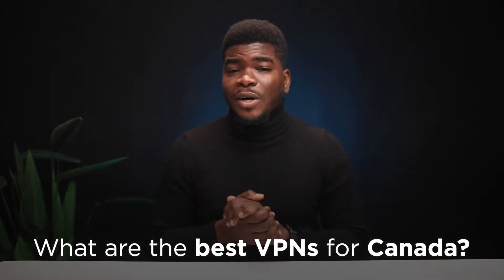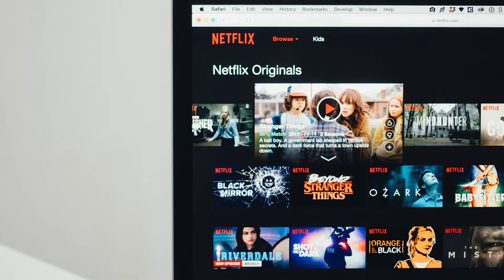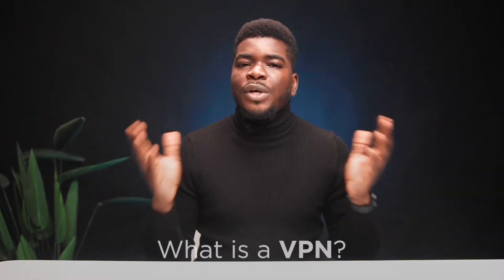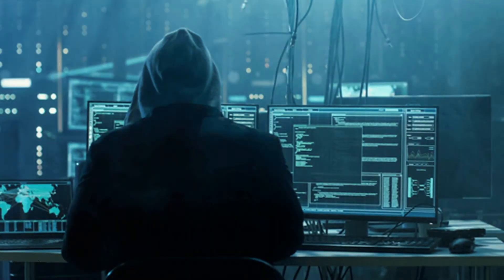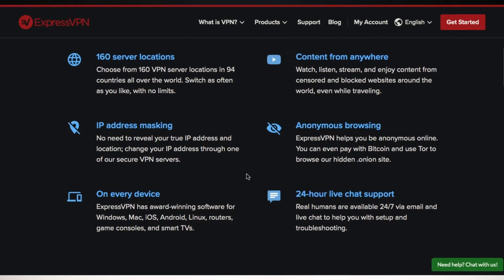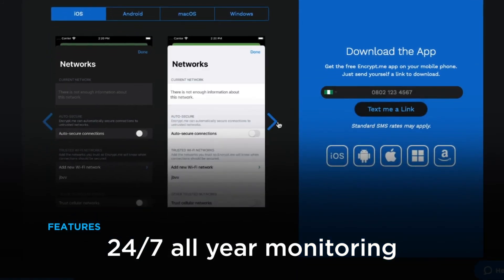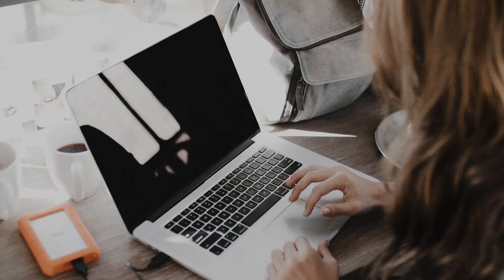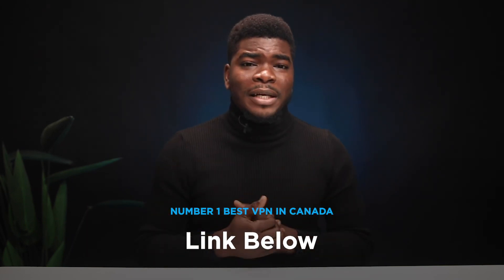How to Get the Best VPN for Canada!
1: What a VPN is and how it protects everything you do online

2: Why you need a VPN in Canada and/or Canadian Servers

3: A simple, easy way to find the best VPN for you